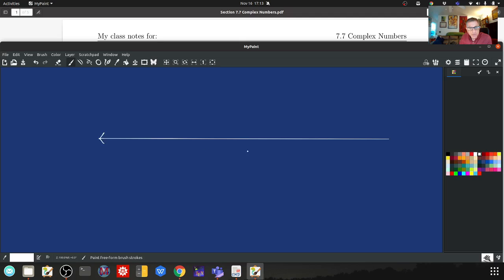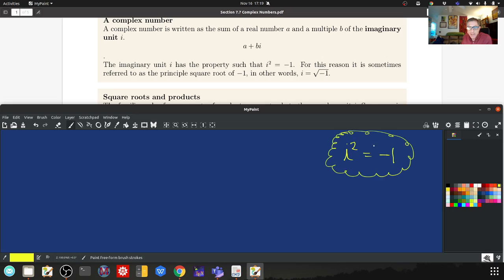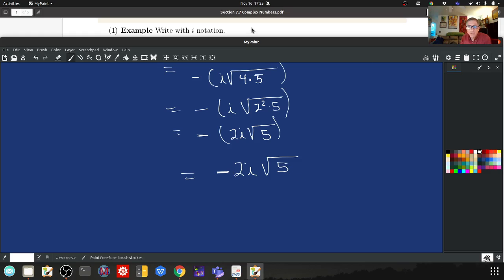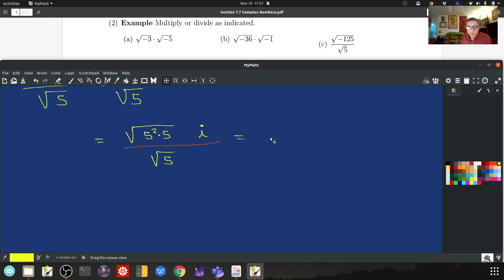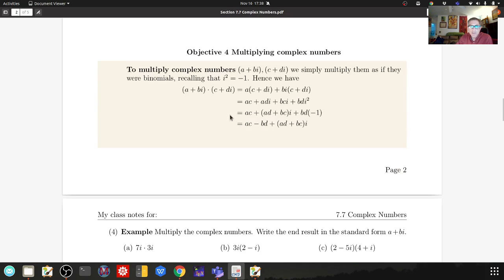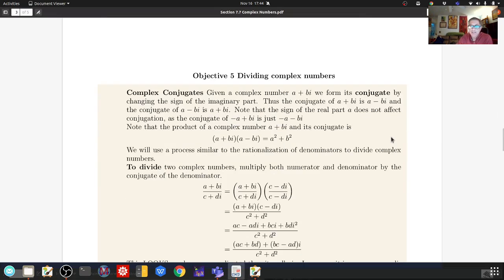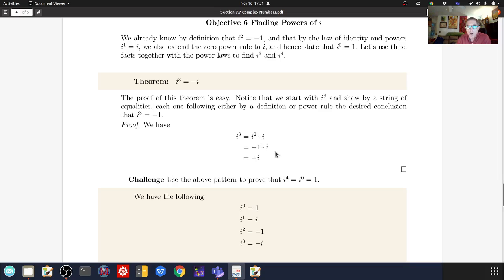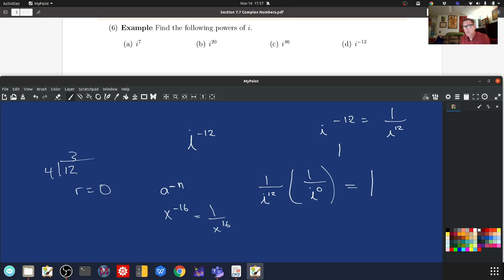Intermediate Algebra 7.7 Complex Numbers